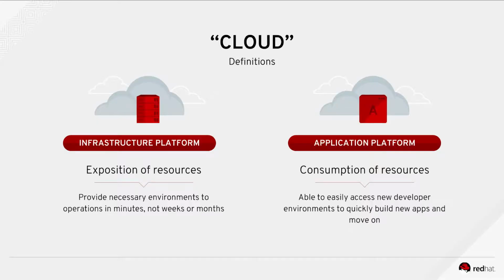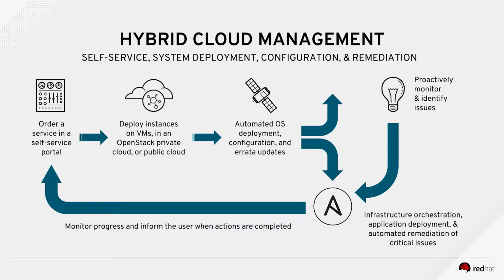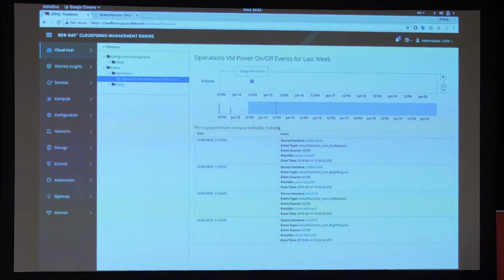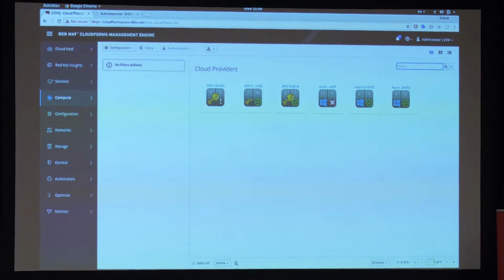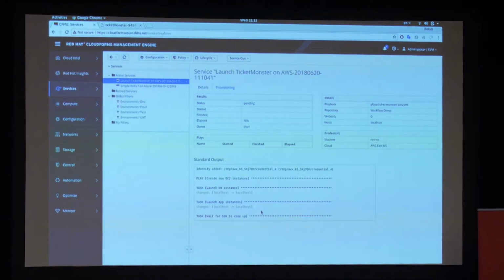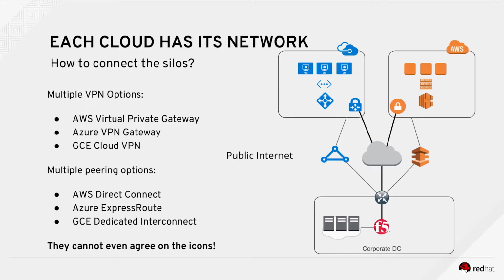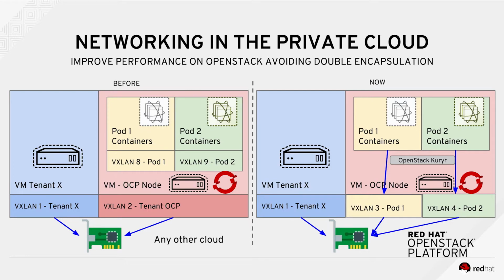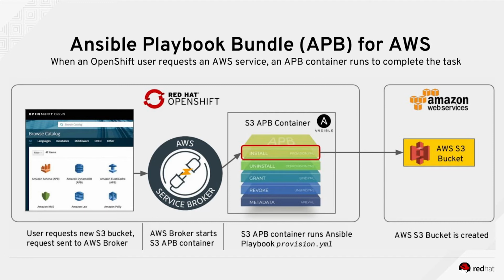Red Hat Day Toronto 2018- Hybrid Cloud Adoption Strategies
Hybrid Cloud Adoption Strategies by Ron Marshall, Cloud Platform Solution Architect, Red Hat Canada and Marcos Garcia, Cloud Solutions Architect, Red Hat Canada - Infrastructure Track